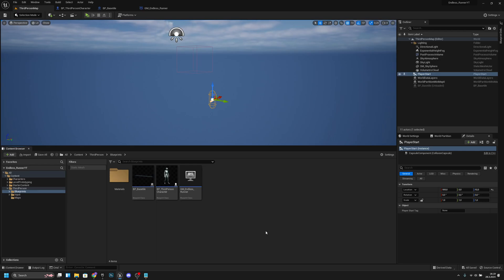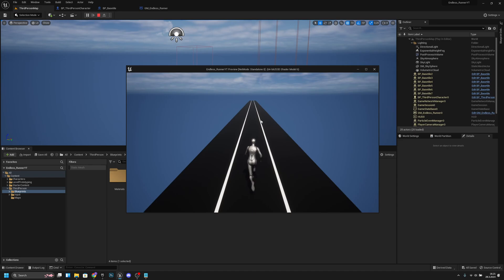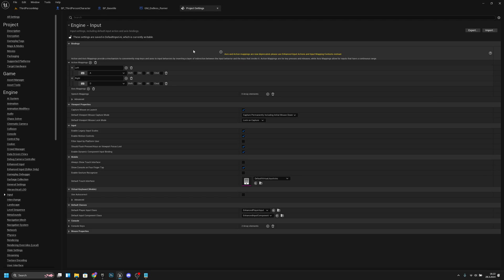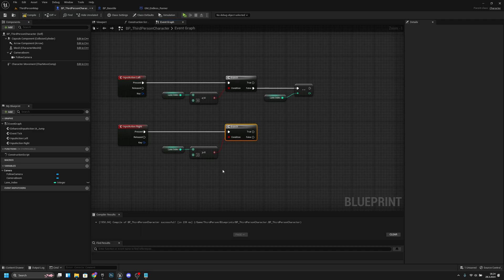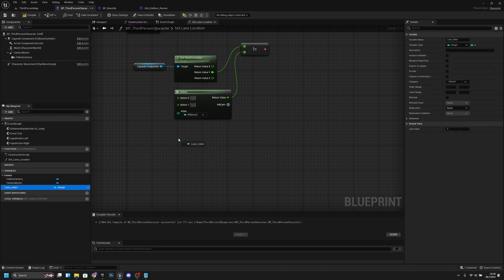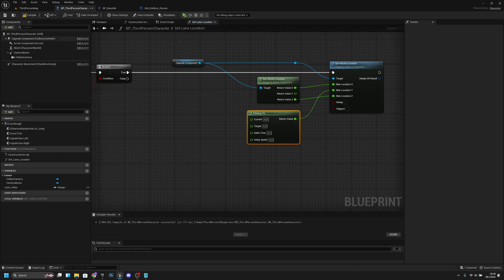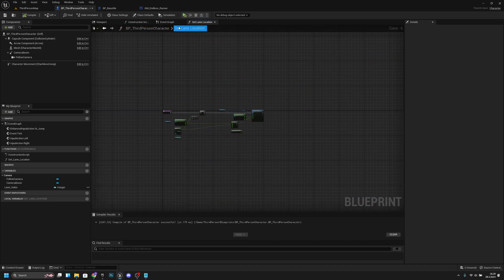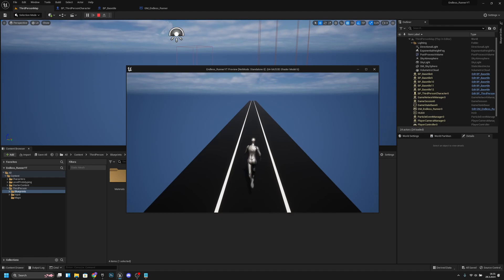Player Movement - Unreal Engine 5 Endless Runner Series Part 2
In this episode we will make the player run automatically and also we will be adding the ability to switch lanes and jump! Hope You Enjoy!